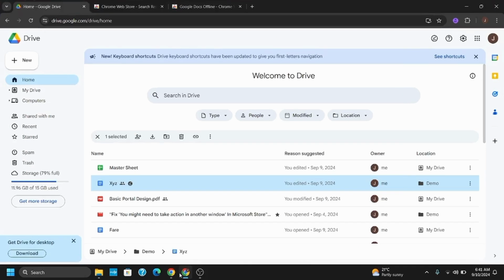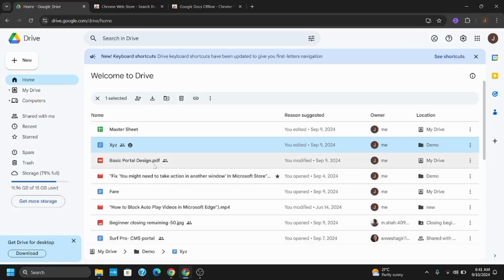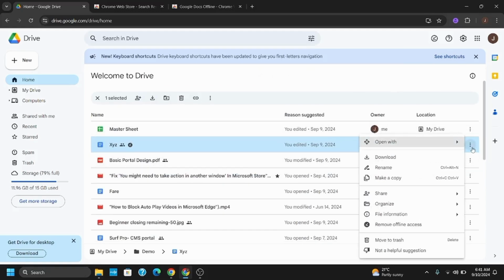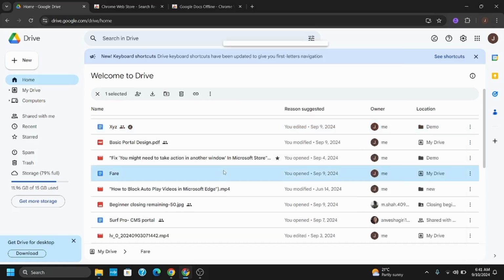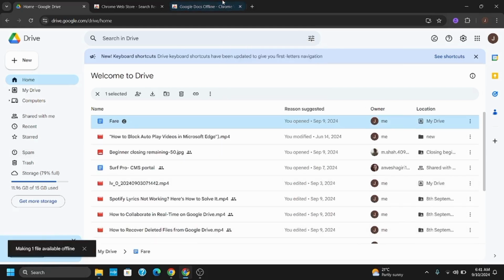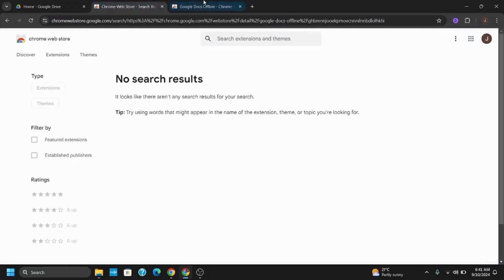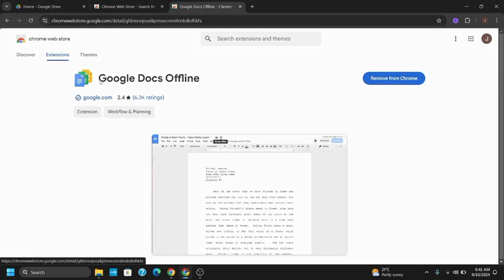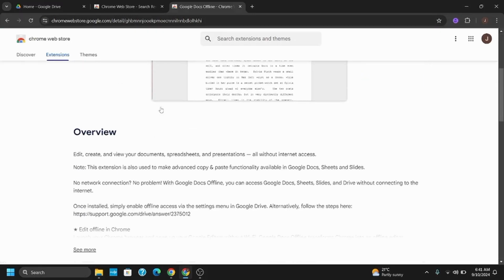How to Use Google Drive Offline on Your Computer | Make Google Drive Folder Available Offline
How to Make Google Drive Folders Available Offline 2024

Want to use Google Drive offline on your computer? This guide will show you how to access and manage your files without an internet connection.

**Timestamps:**
0:00 - Introduction
0:10 - How to Use Google Drive Offline on Your Computer